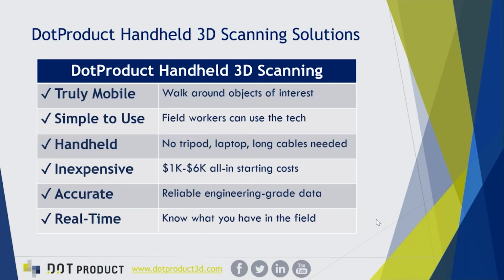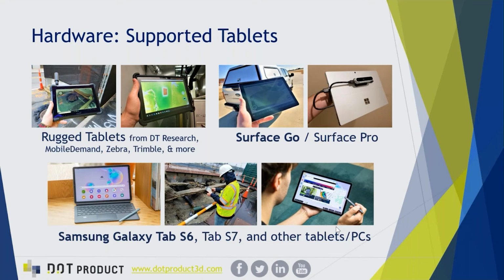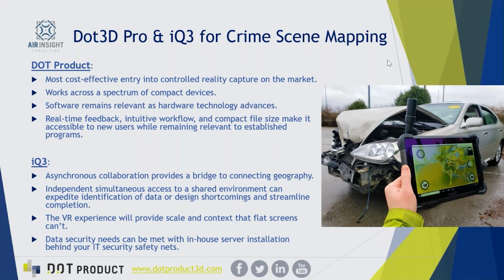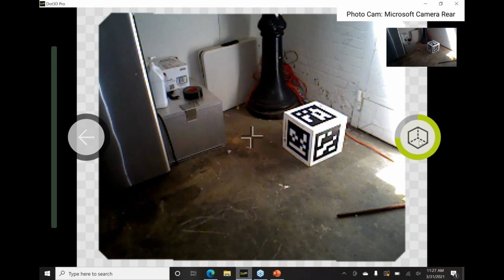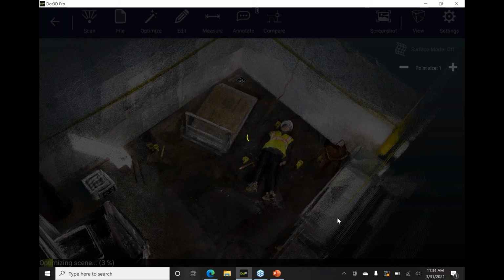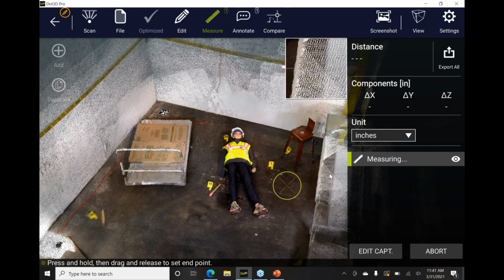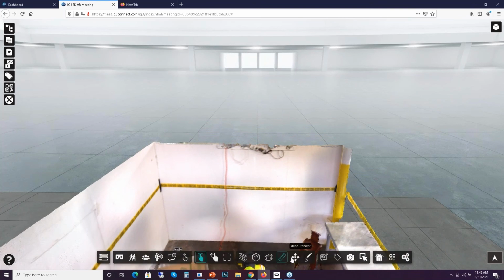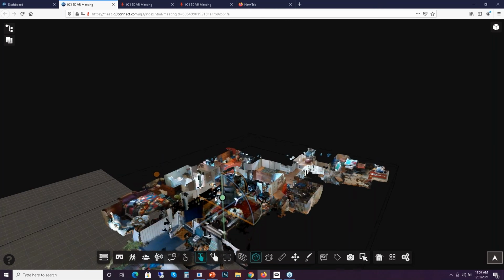Webinar: Handheld 3D Scanning Into Interactive 3D Virtual Meetings with DotProduct and iQ3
Can't be in two places at once - or can we? As we continue to drive the cost of 3D data acquisition down and the ease of use up, we are increasingly asked for ways to collaborate with other team members or colleagues using the captured 3D data while still in the field or otherwise at separate locations. This live workflow webinar shows how to accomplish this using Dot3D Pro and IQ3 Connect.

This webinar demonstrates how to rapidly and accurately 3D scan a simulated crime scene (full room) with Dot3D Pro and immediately publish to a fully immersive and interactive virtual shared meeting space with IQ3 Connect. Highlights include live 3D capture from Dot3D Pro on a Windows tablet, rapid post-processing and upload into the iQ3 Connect cloud-based VR meeting platform, launch of a live shared meeting space for immersive viewing of the scan data, and live demonstration of interactive iQ3 Connect functionality, including virtual walkthroughs, measurement, annotation, attachments, and more. Billy Bush of Air Insight Consulting also joins live from Portland, Oregon to enter the virtual space, walk through the scene that was just captured, and offer particular expertise and insight into the use of these technologies for crime scene documentation.

Presenters:
Chris Ahern, Marketing, Sales & Product Manager, DotProduct LLC - Boston, MA
Ali Merchant, Founder & CEO, iQ3Connect Inc. - Woburn, MA
Billy Bush, Principal with Air Insight Consulting Inc. - Portland, OR